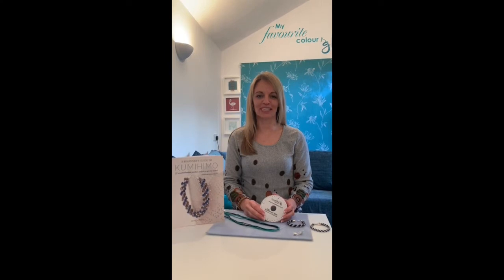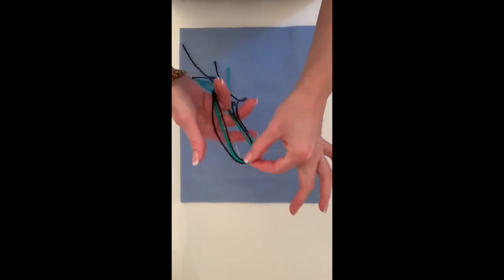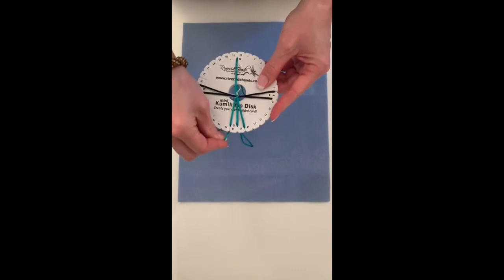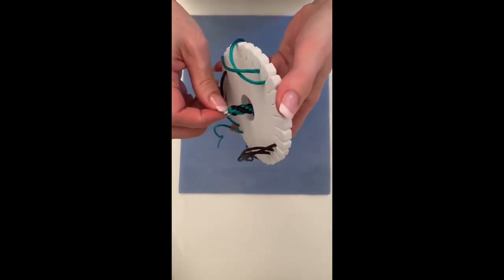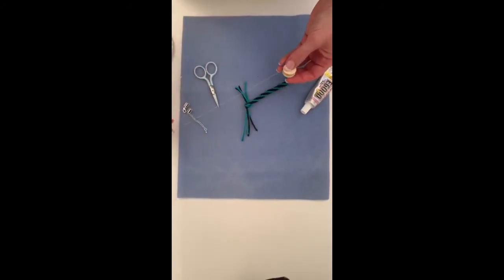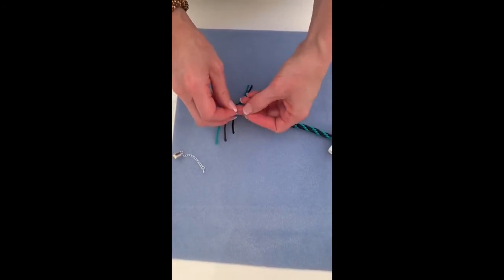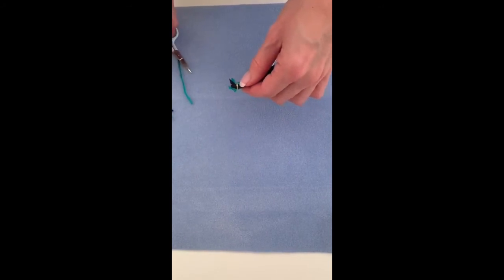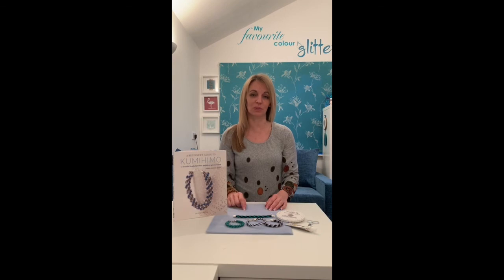Eight Braid Kumihimo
Learn how to create this Eight Braid Kumihimo with Riverside Beads.